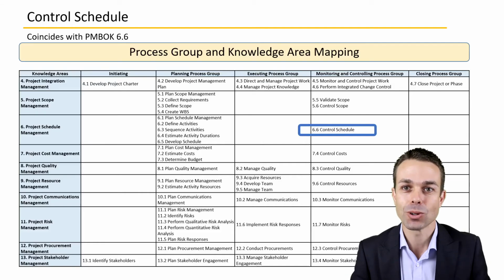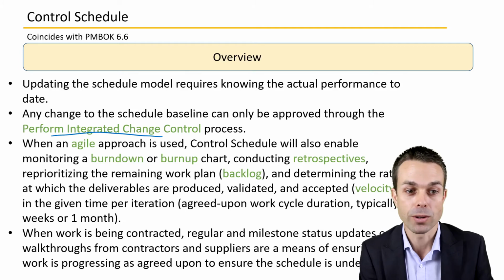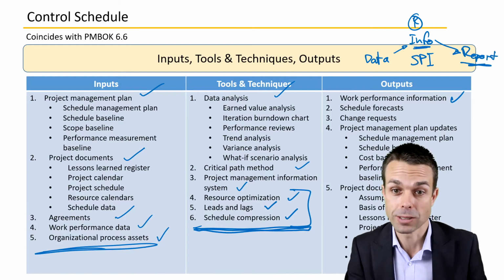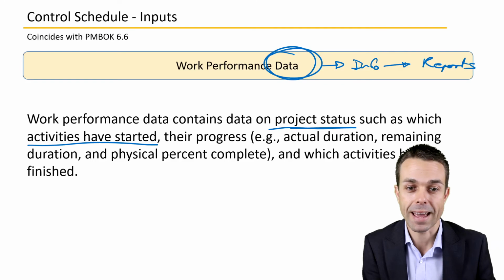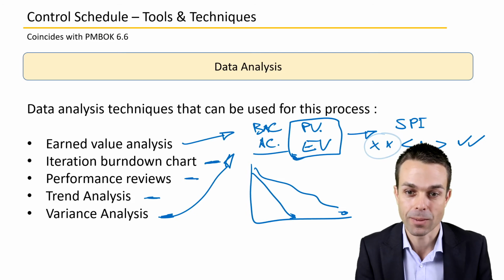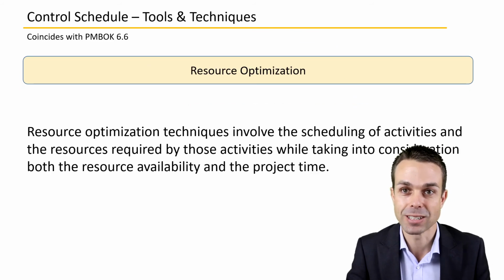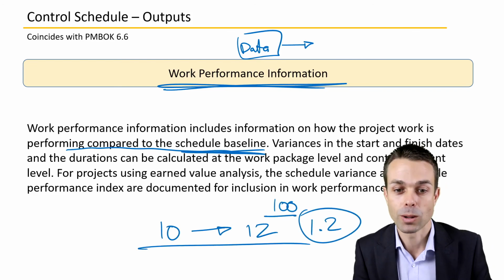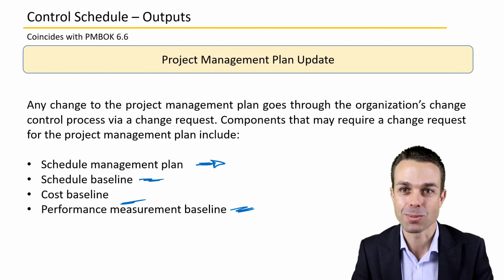6.6 Control Schedule | PMBOK Video Course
Controlling your schedule, from the PMBOK Guide.
Video course of the PMBOK guide.